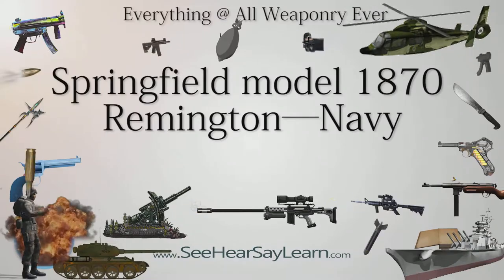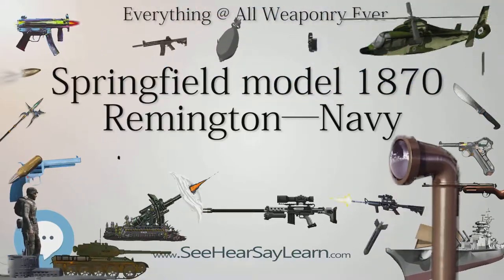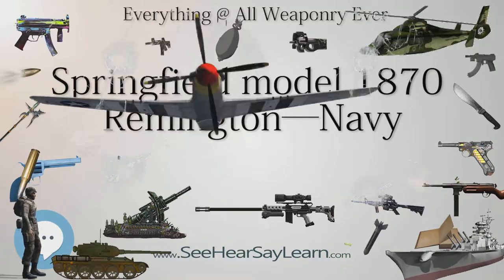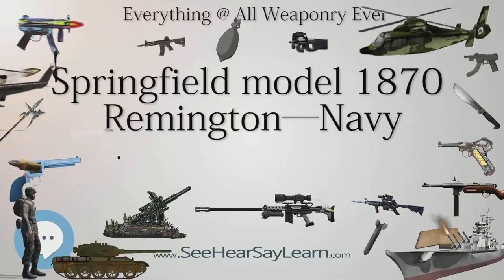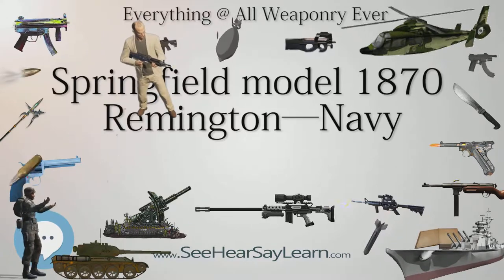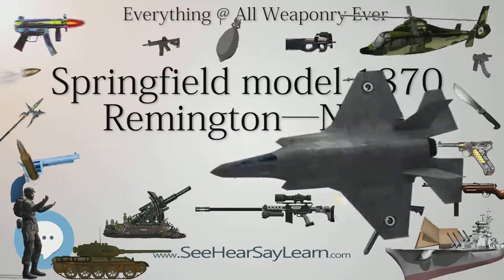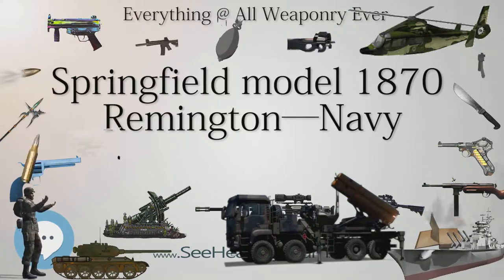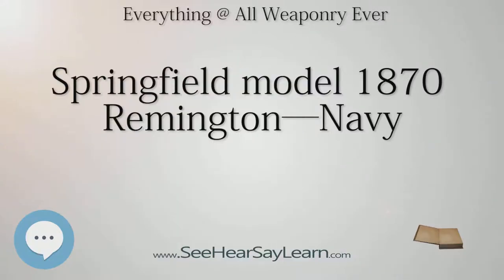Springfield model 1870 Remington—Navy (Everything WEAPONRY & MORE)💬⚔️🏹📡🤺🌎😜✅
This video is about "Springfield model 1870 Remington—Navy". This video series is something special. We're fully delving into all things everything and all things about the everything you could imagine in WEAPONRY. From guns, war, ammo, strategy, bombs, destroyers, air craft carriers to the politics and manufacturers of weapons!!!